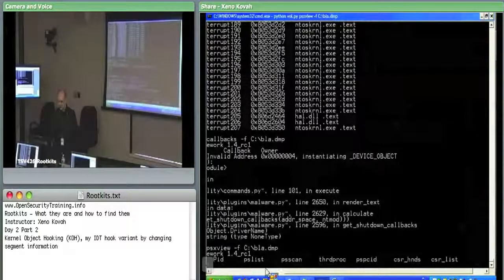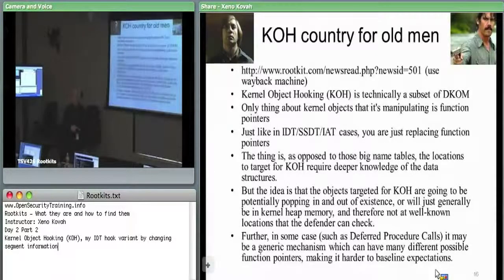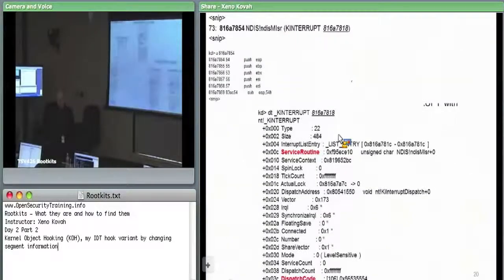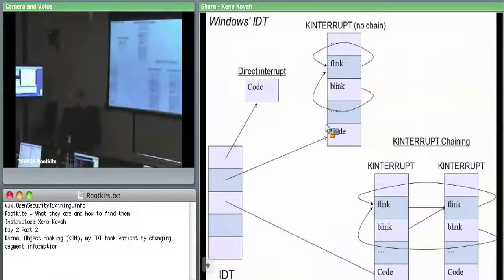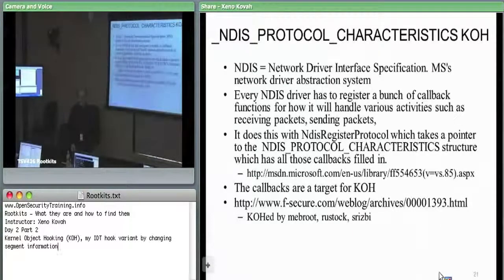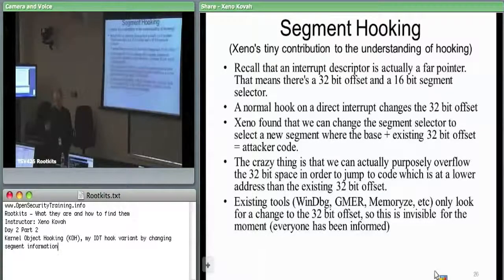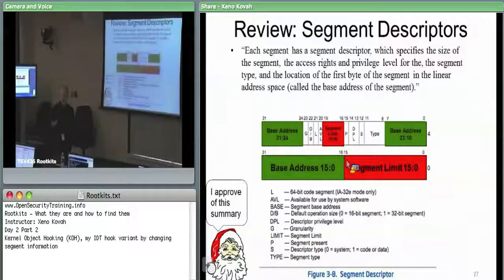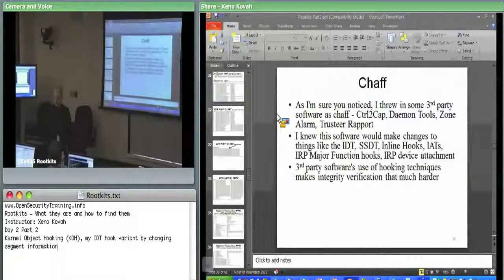Day 2 Part 4: Rootkits: What they are, and how to find them